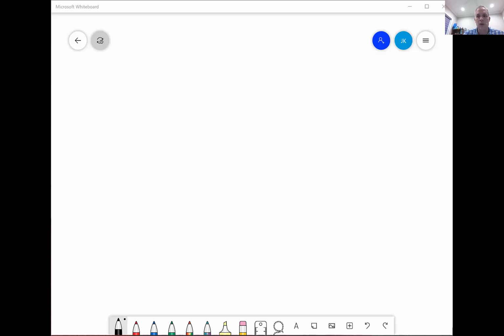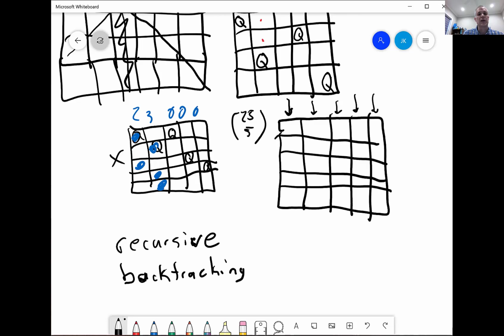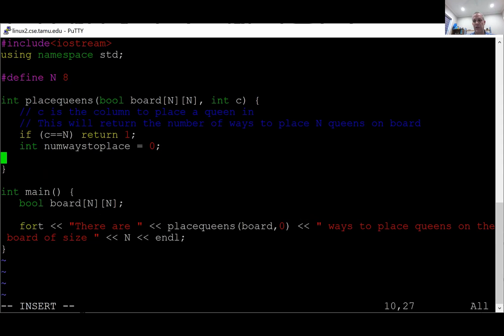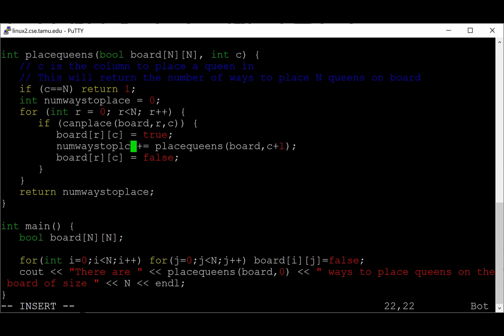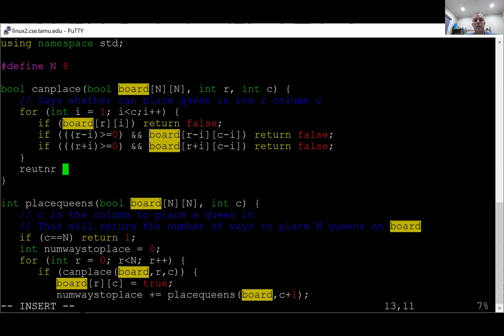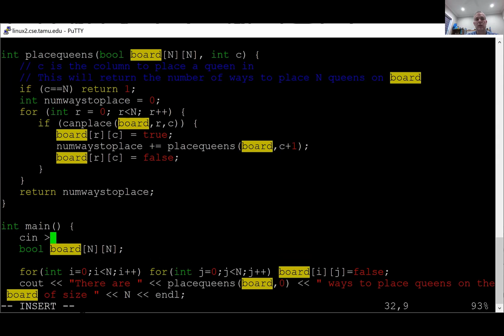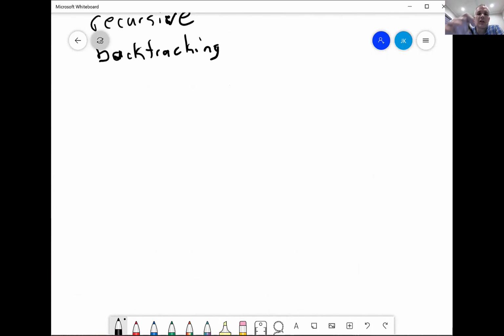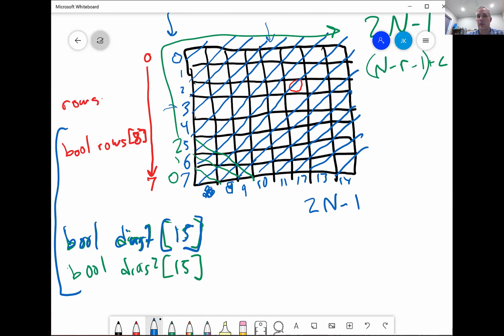Programming Example - N-Queens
Class recording showing coding example for N-Queens problem.